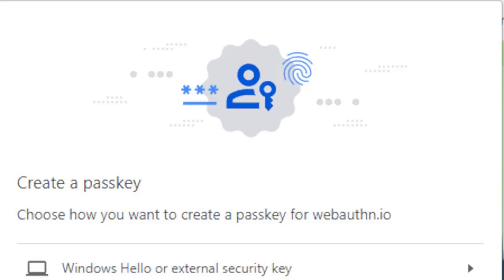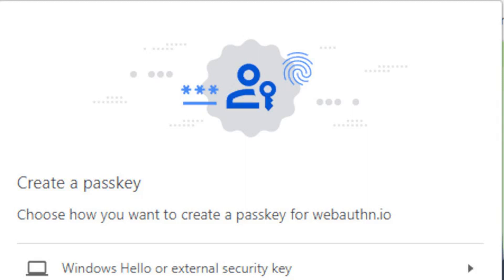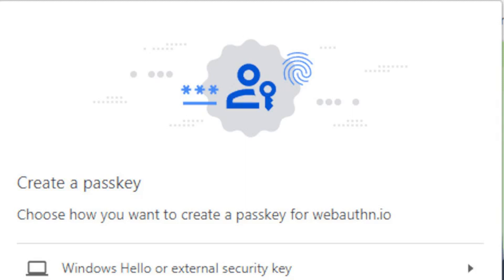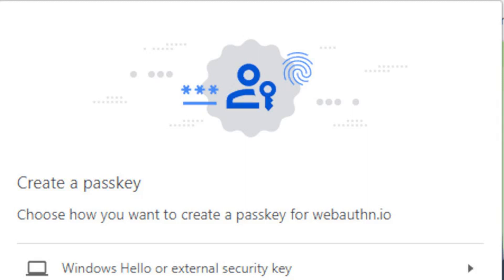New tech could make crypto and Web3 wallets more convenient